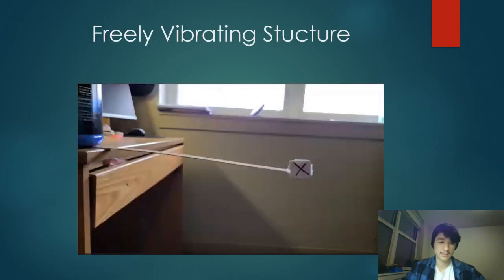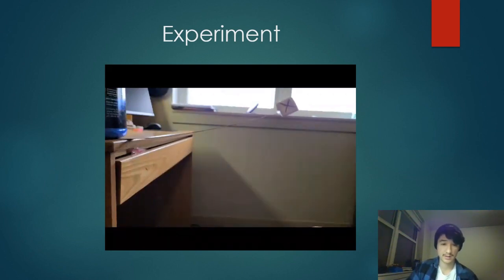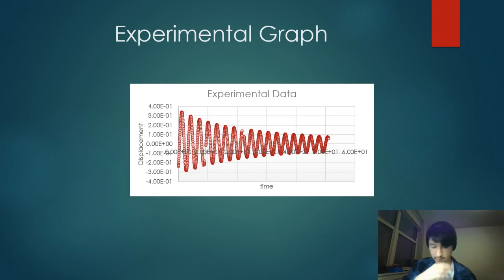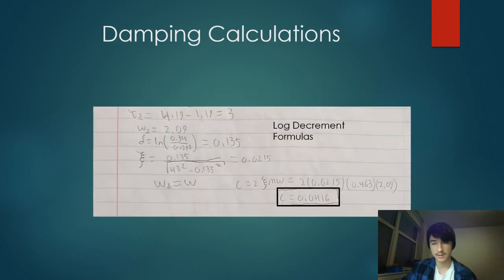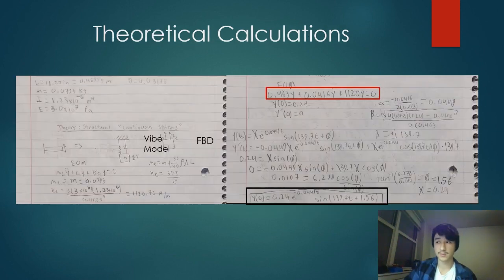ME 308 Project 2